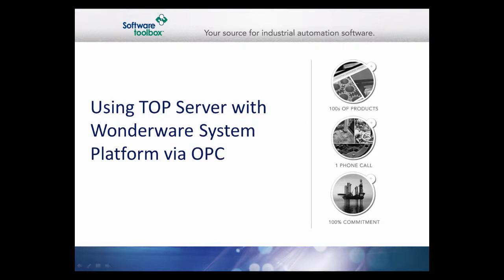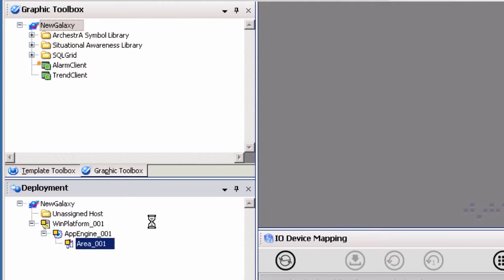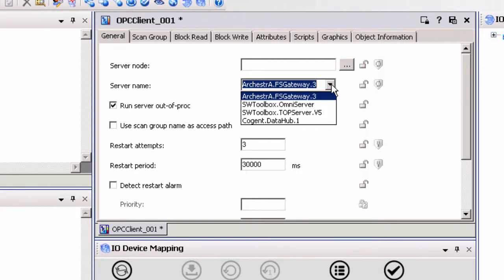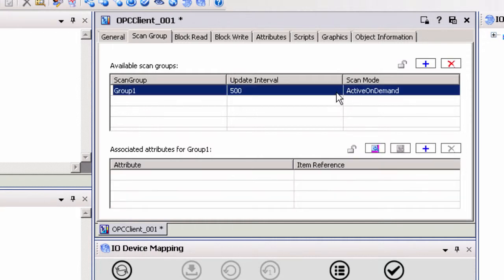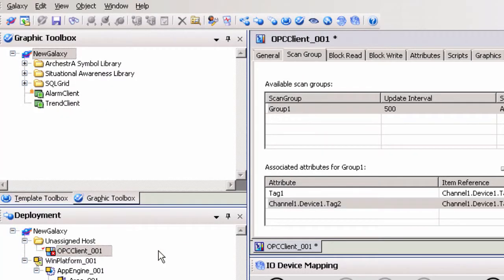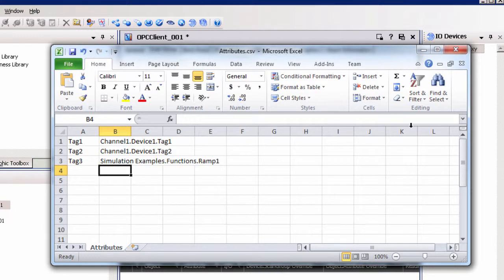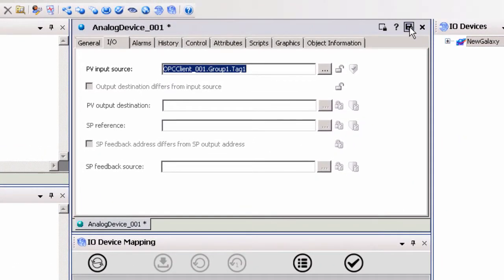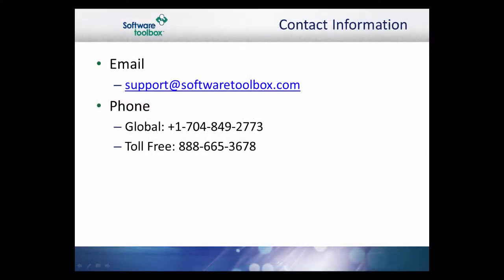Using TOP Server with Wonderware System Platform via OPC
This video will walk you through the basic process of making an OPC connection from the Toolbox OPC Power Server to Wonderware System Platform. More information about this server can be found